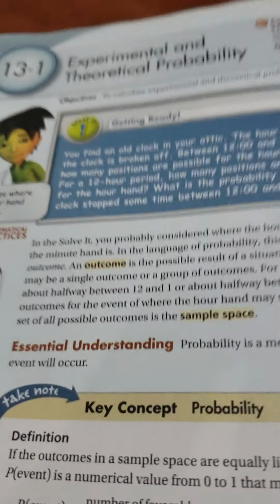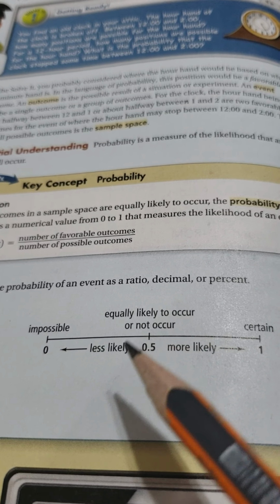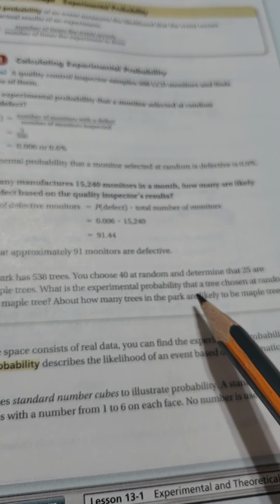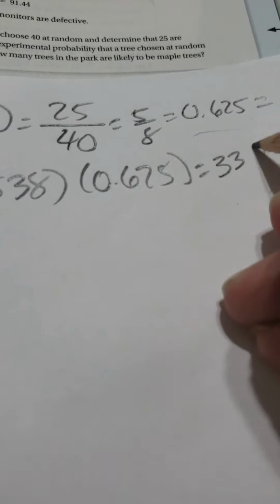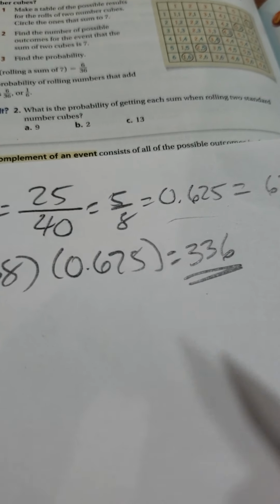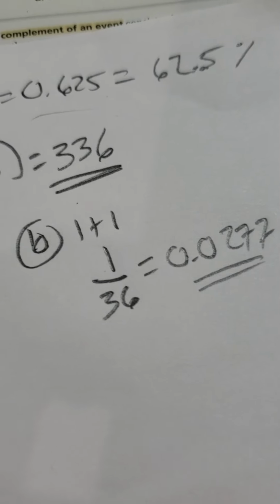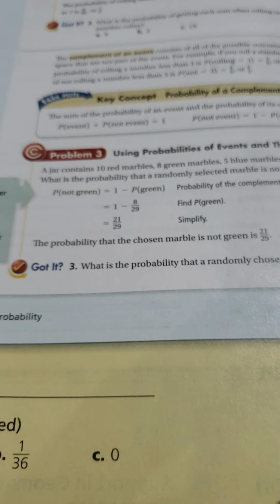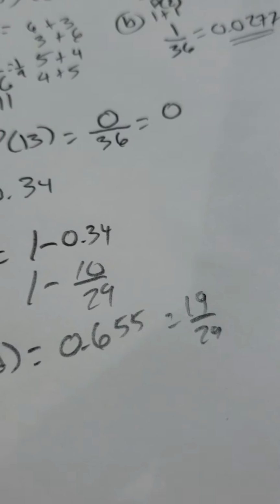13-1 Experimental más Theoretical Probability A